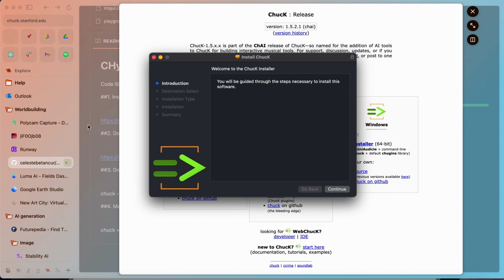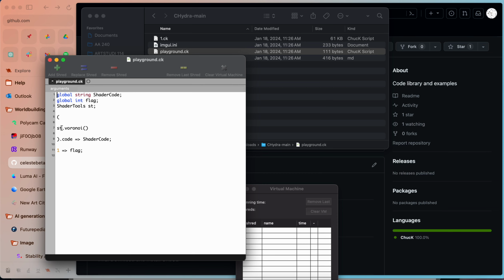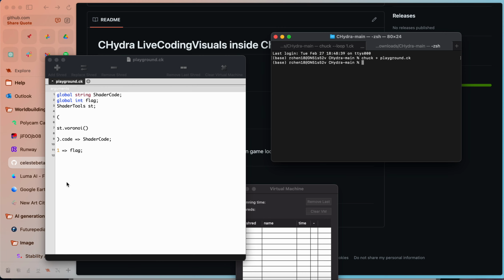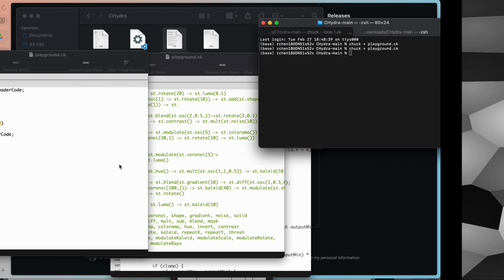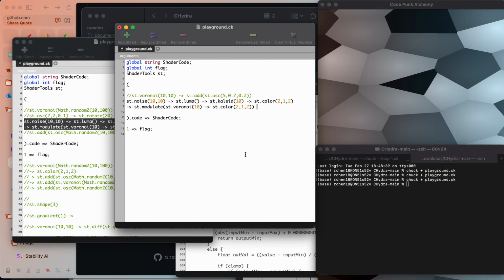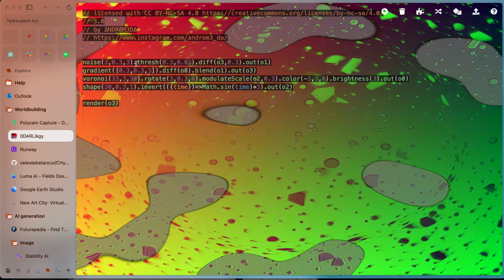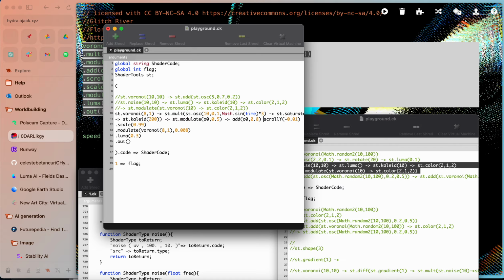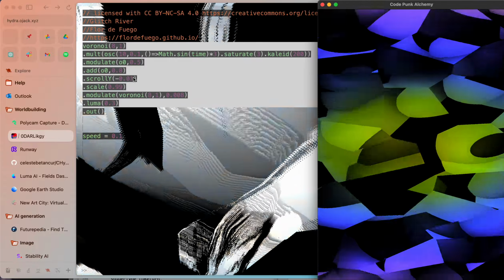A CHydra tutorial that will probably confuse you but hey I'm also kinda new to it